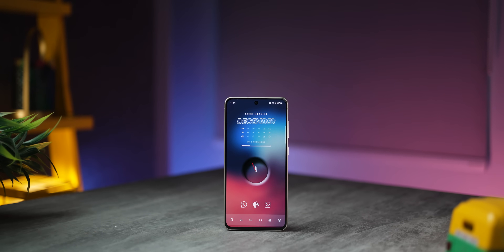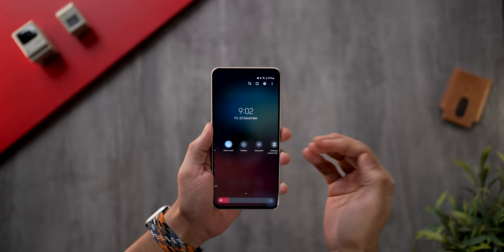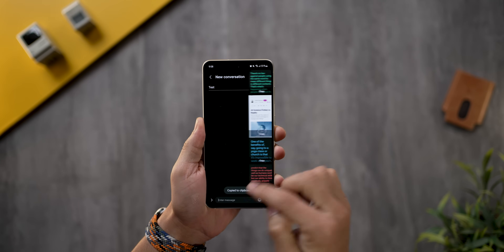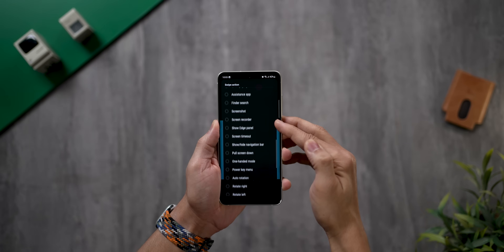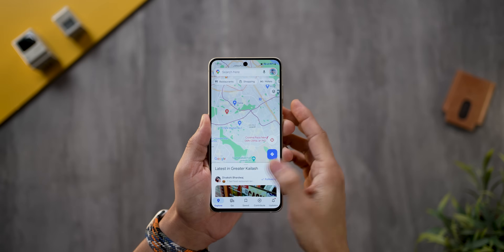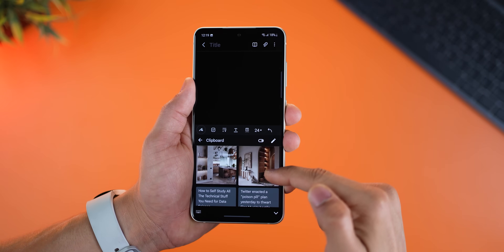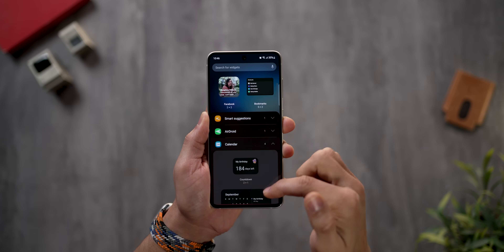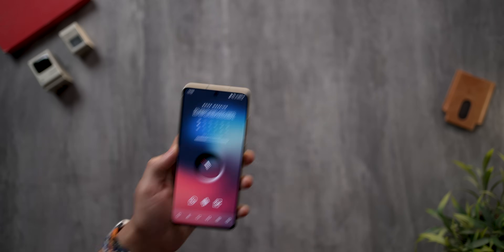Prepare Your Galaxy Smartphone for 2023 - Full Setup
As we step into 2023, our phones become an even more integral part of our lives. It is important to configure and setup your phone in a way that it works for you best and enhances your productivity and overall efficiency as it is not only a tool to help you connect to the world but also work better!

In this video, I take you through how I would setup my Galaxy smartphone to ensure I get the most out of it, use its most useful features and tune for productivity.

Links

Chapters
00:00 Intro
00:17 Homescreen
01:35 App Drawer
03:30 Edge Panels
05:06 Navigation Mode
05:44 Navigation Gestures
06:30 Custom Side Key Function
07:00 Automations
09:30 Preferred Keyboard
10:02 Steps for Setup

Audio Gear
Audio Mixer